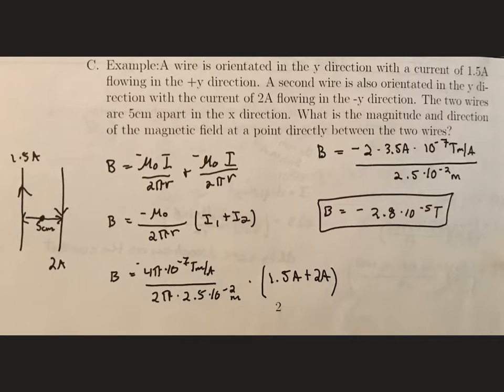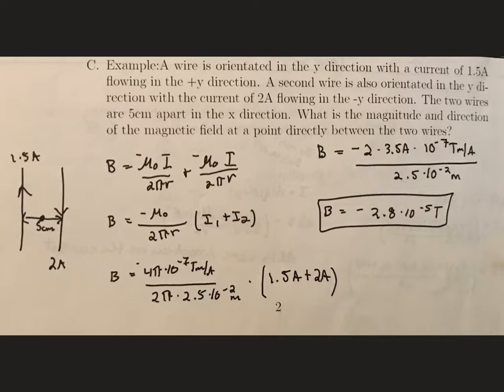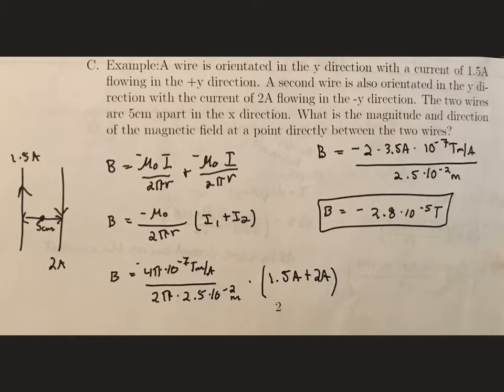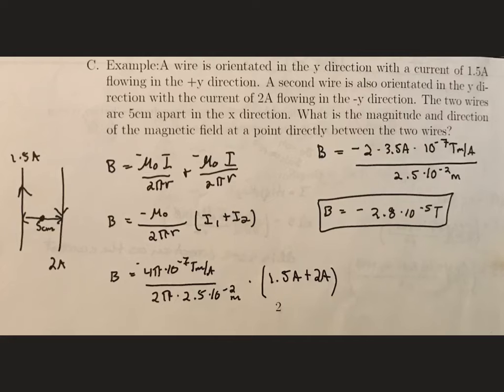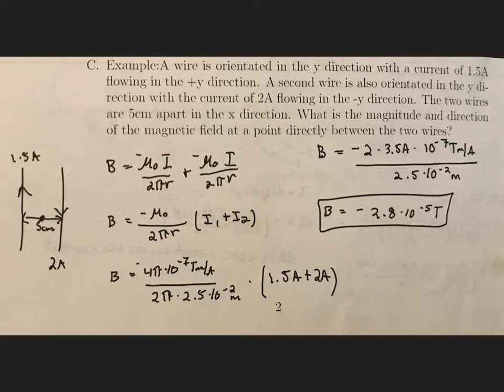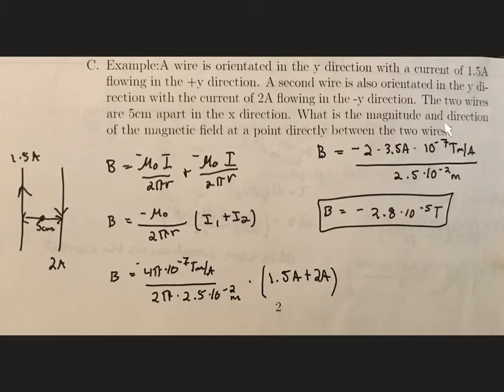Example for Magnetic Field of a Current Carrying Conductor